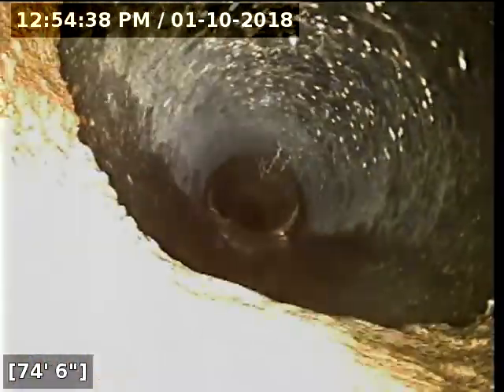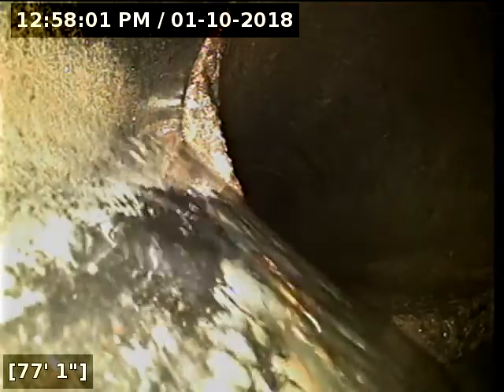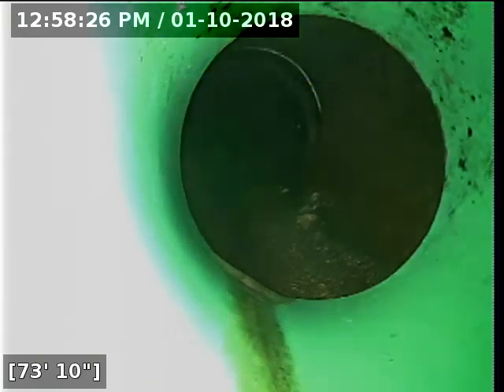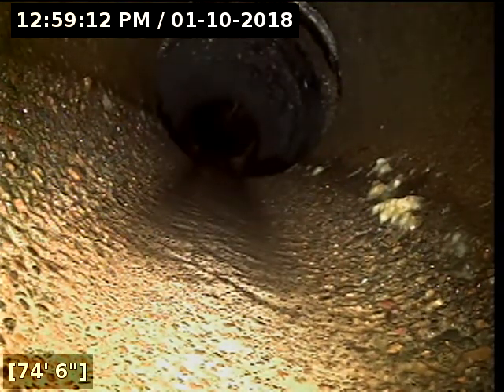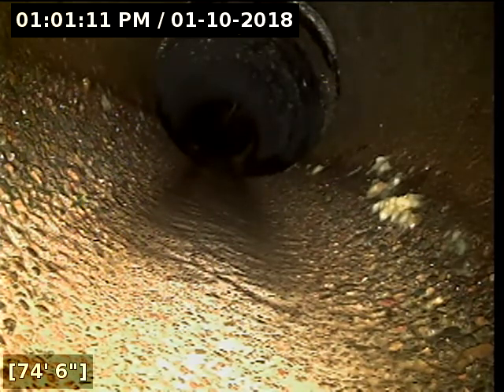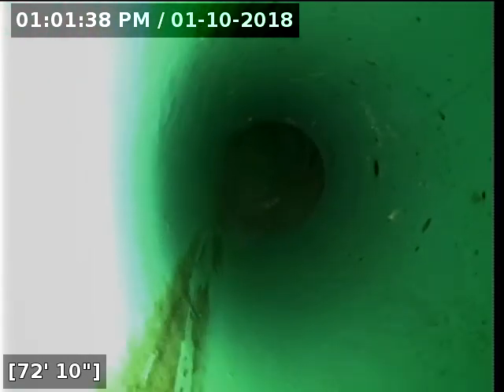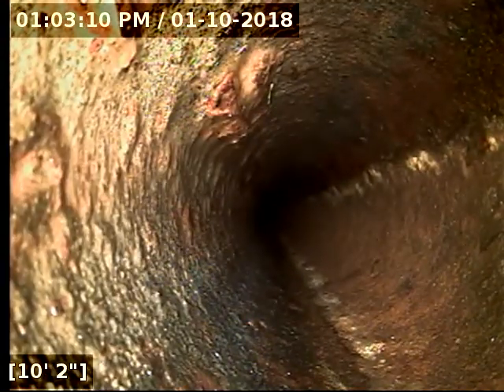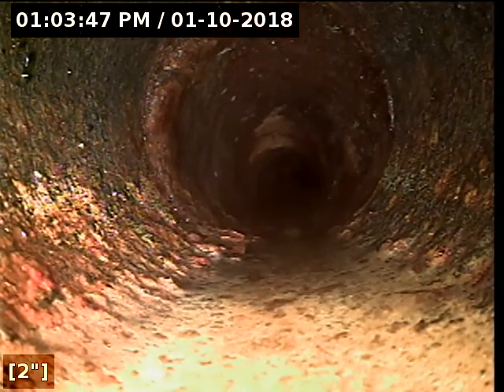7848 sw 4th ave